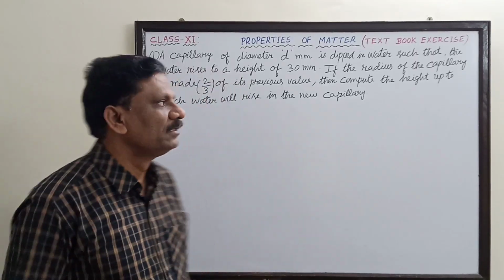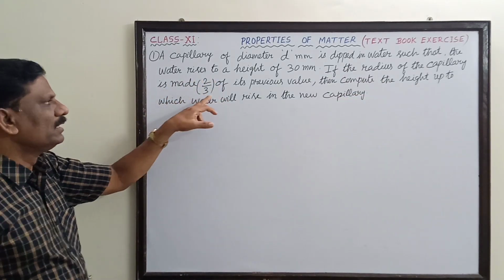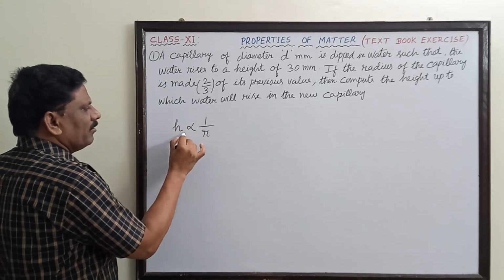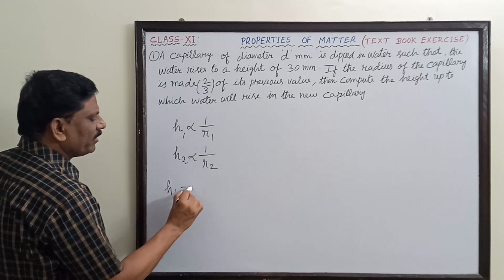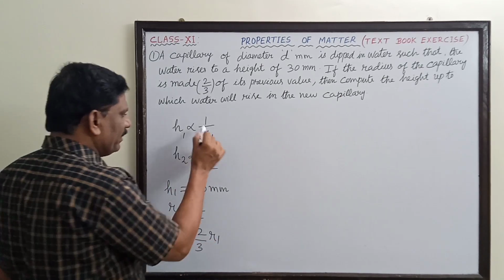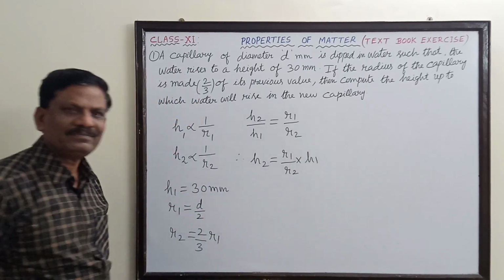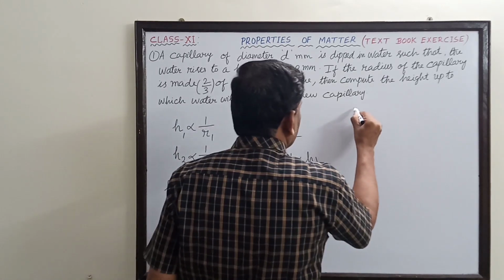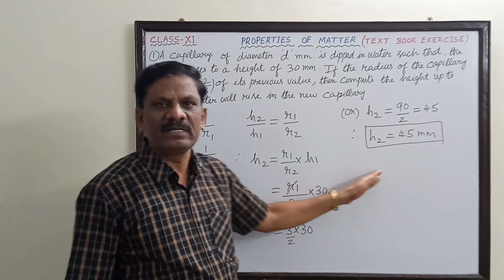Numerical 1 with solution | PROPERTIES OF MATTER | Class 11|Samacheer Kalvi | Temple of Physics